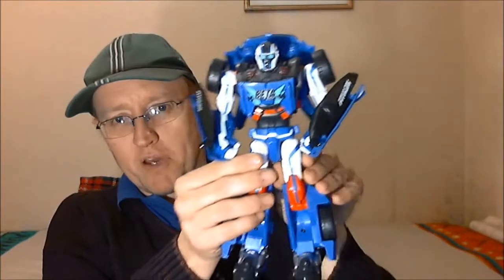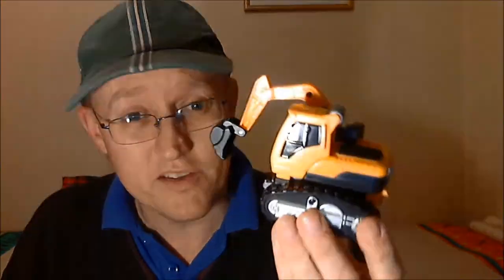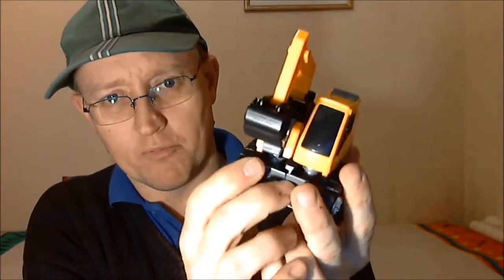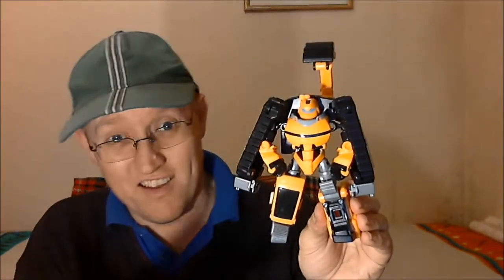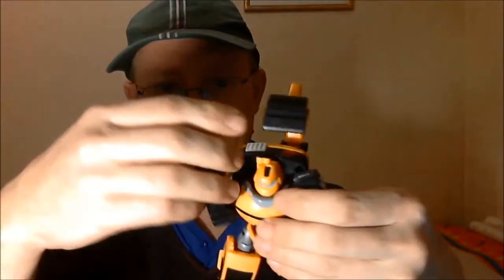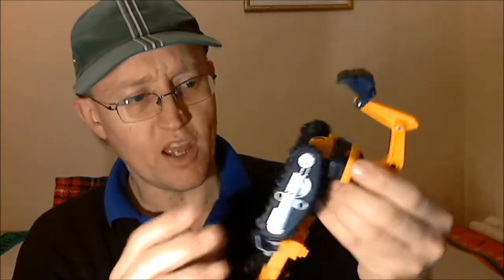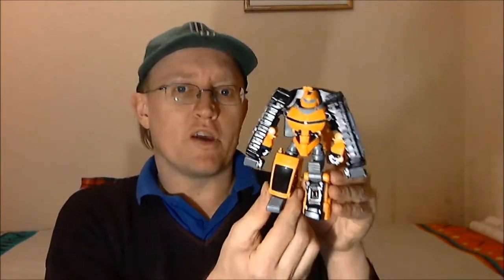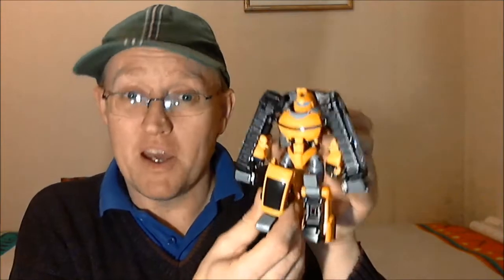Transforming "Eastern Exotica" Review #93 Tobot Athlon Mini Rocky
With the new Character toys for Tobot Athlon Season 2 coming out I was keen to get in on the action and of the three new Tobots introduced it was Rocky the Yellow Excavator that took my fancy however I dragged my feet in buying the new figures and found that Two other English Speaking Korean toy reviewers got there first so with my emphasis lost I moved my gaze onto the new Tobot Athlon Mini line that has just come out and bought this guy instead and it seems that I've got my review out before the Koreans?